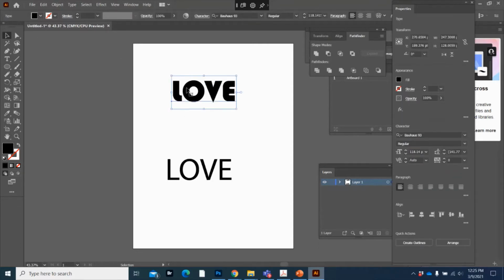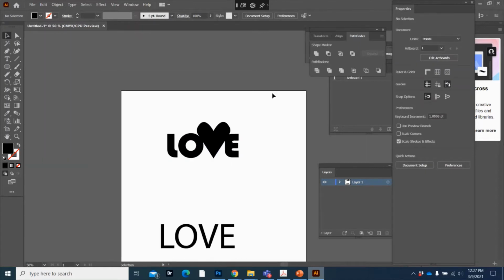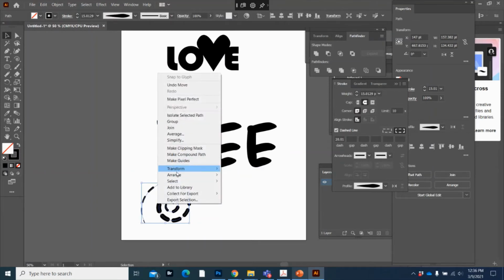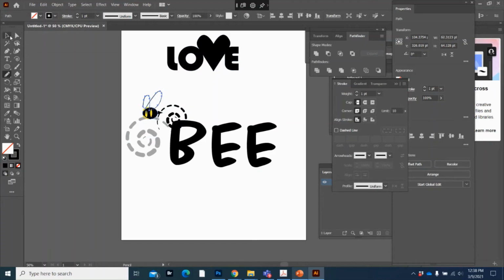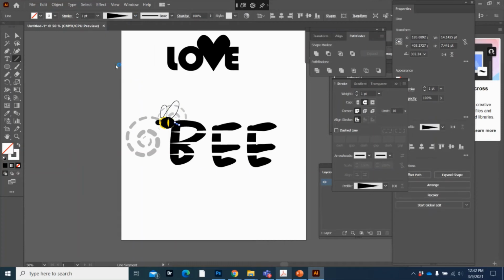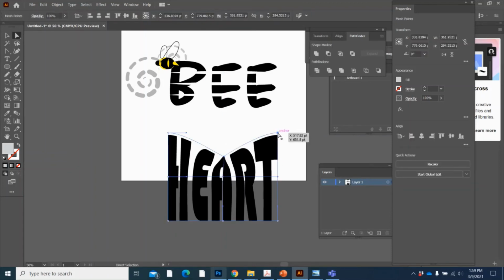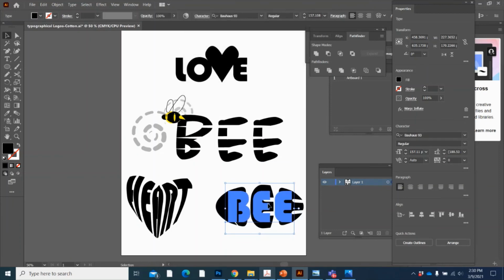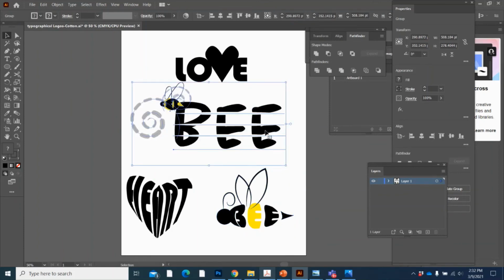Typographical Logos Demo